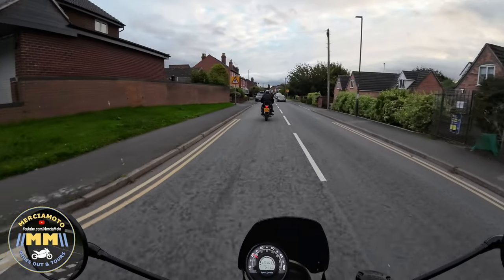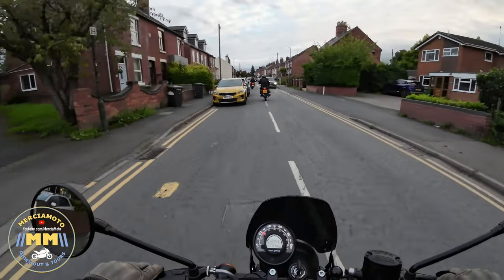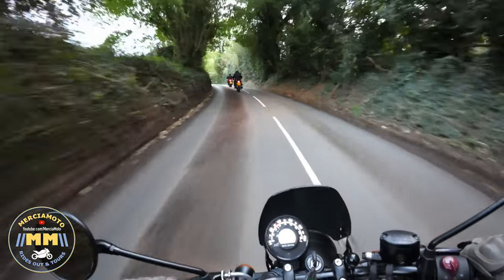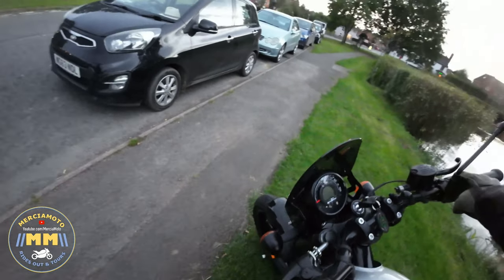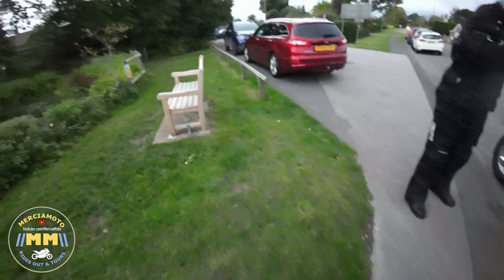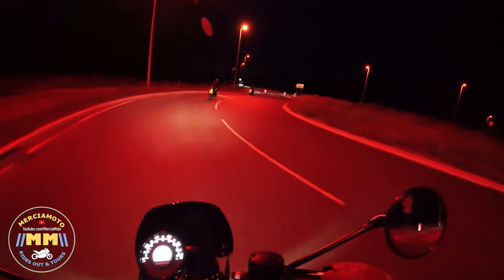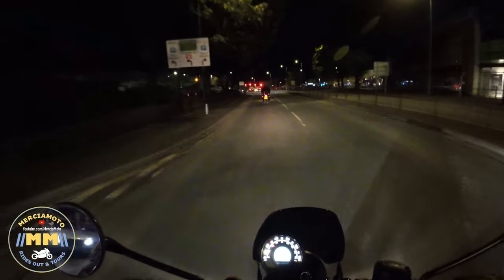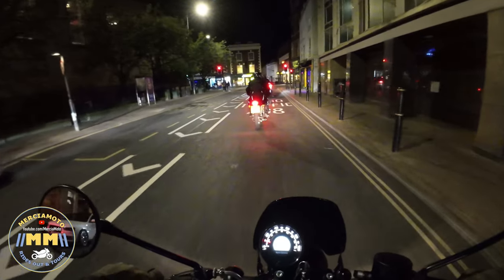Royal Enfield Hunter 350 - Ride To Hanley Swan Duck Pond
Paul (Hunter/VStrom) Paul (Honda 400 Four) Joe and me go on a first for us Friday evening ride out to Hanley Swan Duck pond, another opportunity for me to add some more run in miles to my Royal Enfield Hunter 350.

Paul, Joe and me are trying to put some run in miles on our new bikes, Paul on his brand new Suzuki 1050 V Strom, Joe on his Triumph Trident 660 and me on the newly named 'Gunther' the Hunter!

This ride out takes us to Hanley Swan duck pond (we do love a duck pond) where we stop for a chat and exchange a bit of good natured banter before heading for home. We hadn't expected love to rear it's head but the mystic charms of the Royal Enfield Hunter caused Paul to fall under its spell, fortunately we were there to capture the 'look of love' moment!

As we have now become accustomed, Paul entertained us on the journey home with, what turned out to be, some quality dad jokes. We also successfully managed to eventually get Joe to bite, as Paul and me subliminally schooled him on the error of his ways for selling his Hunter, suffice to say we weren't subtle enough because he rumbled us!